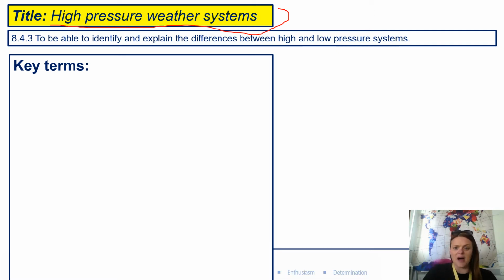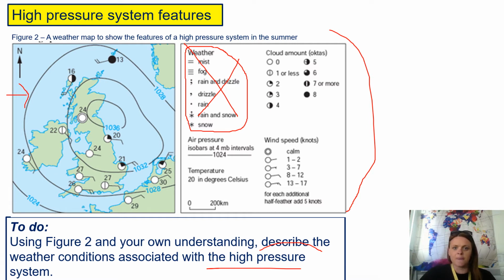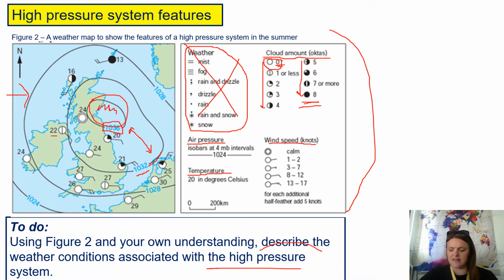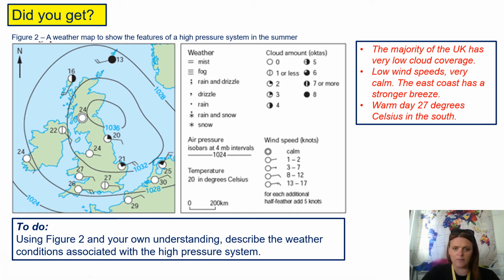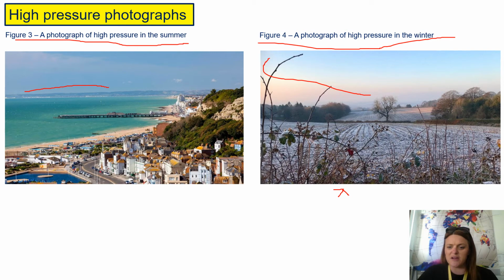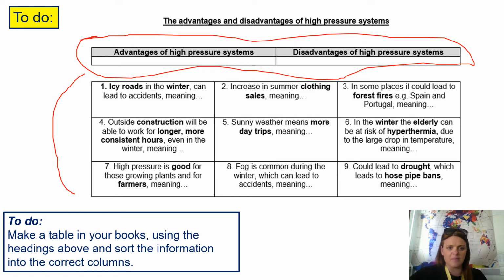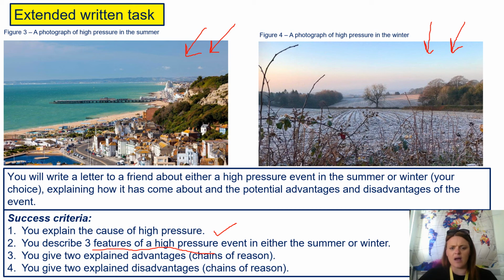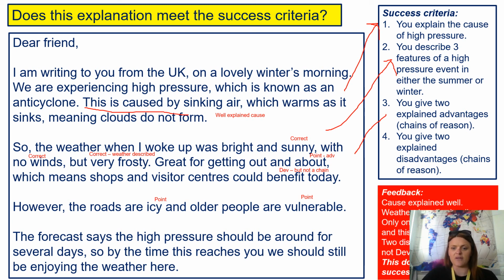Y8 L4 High Pressure Systems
Work through the activities and then upload all work to TEAMS